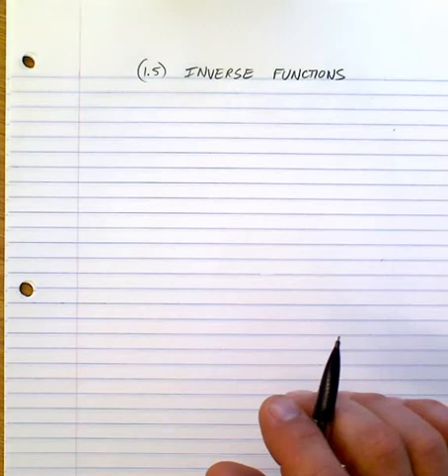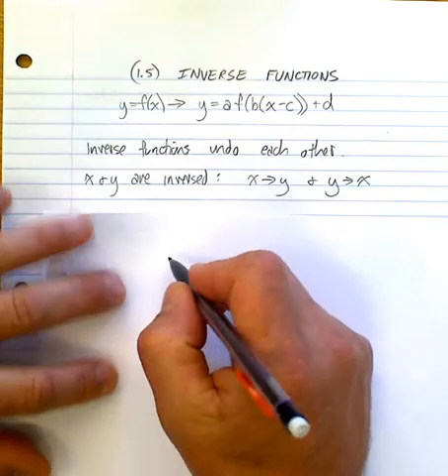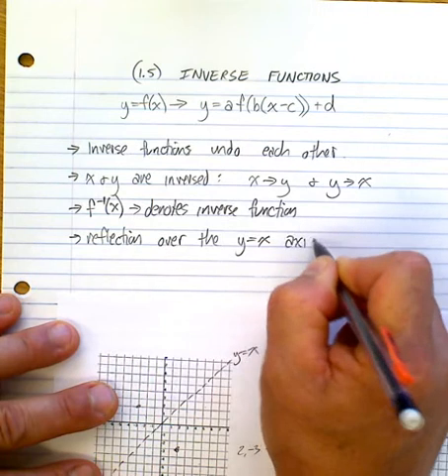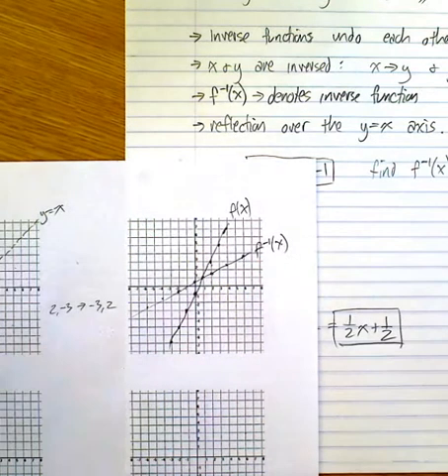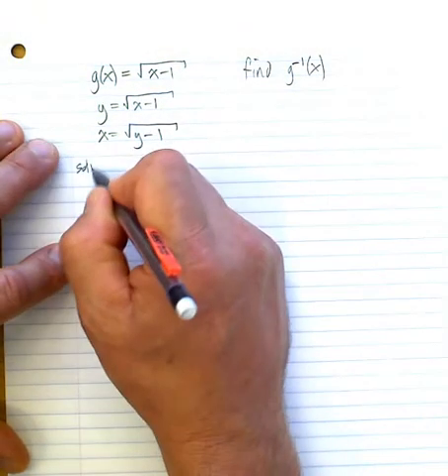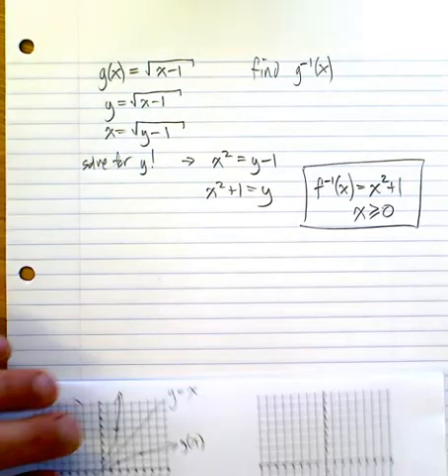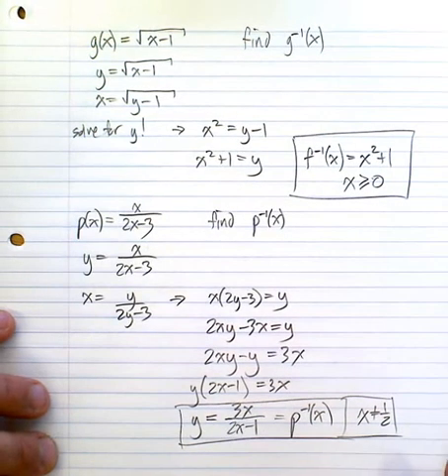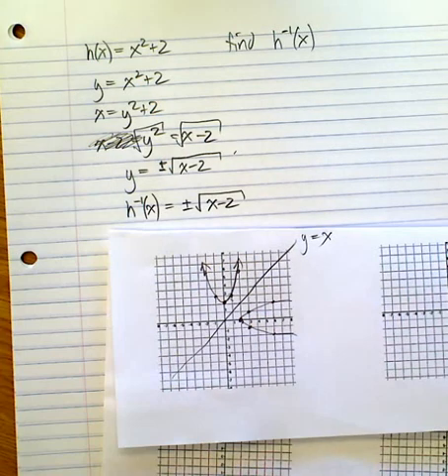(1.5) Inverse Functions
A look at what inverse functions are, how they work algebraically and graphically, with examples.